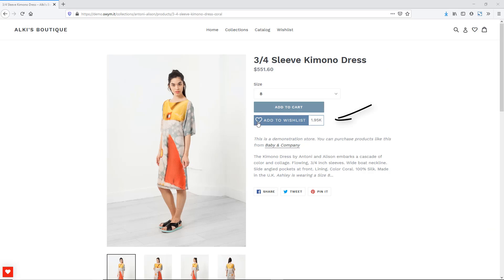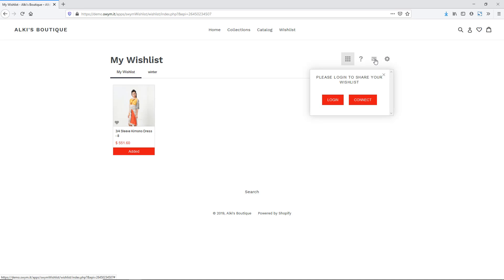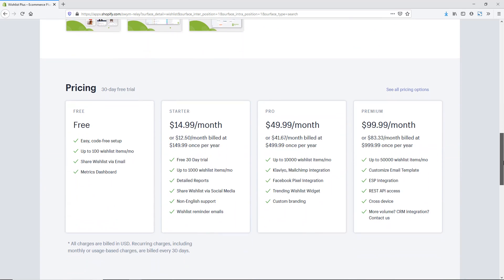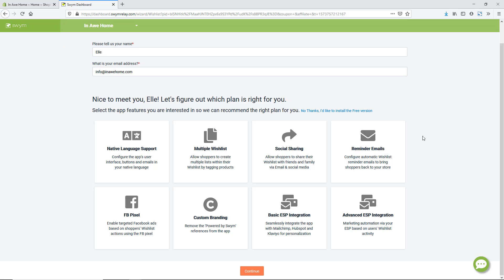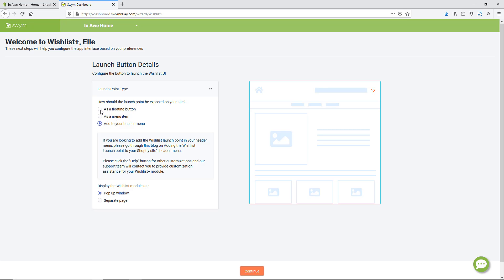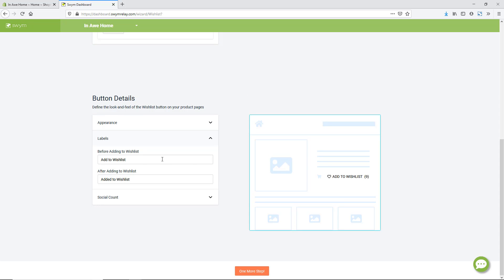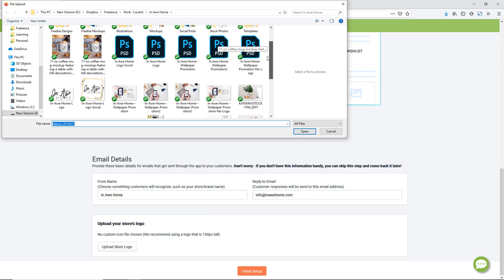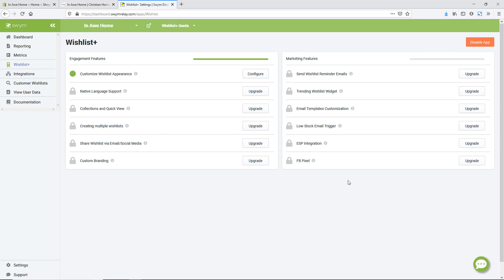Easy Shopify Wishlist App for More Holiday Orders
Want to increase your orders with holiday shoppers? The best way to do that is to let them create a wishlist on your Shopify store that they can easily share with others and purchase from.

In this video we are setting up the Wishlist Plus Shopify app and walking through the easy setup process to get it on our Shopify store. and follow along.